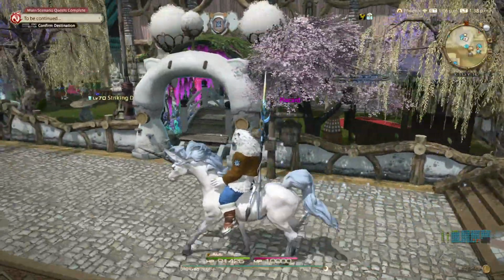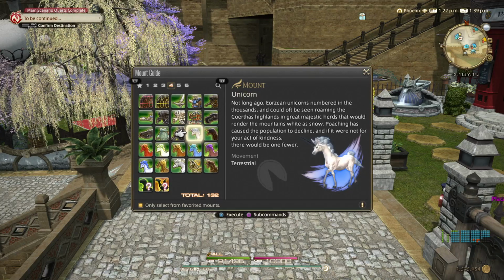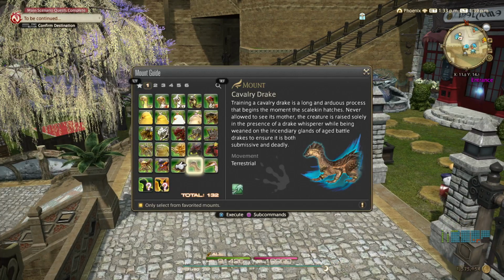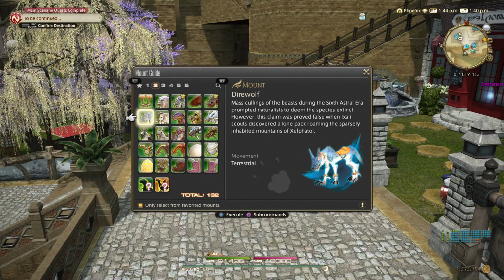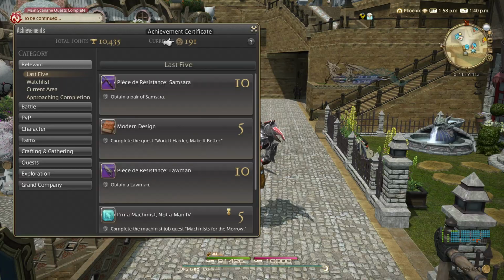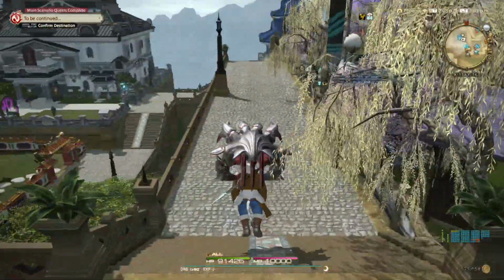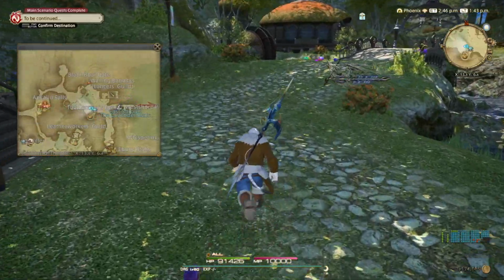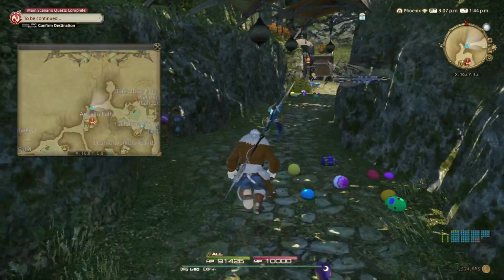3 Easy to Get Mounts in FFXIV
Want some easy to get mounts in FFXIV? Whether you're new or old to Eorzea this simple vid will offer some easy solutions to mount collecting.